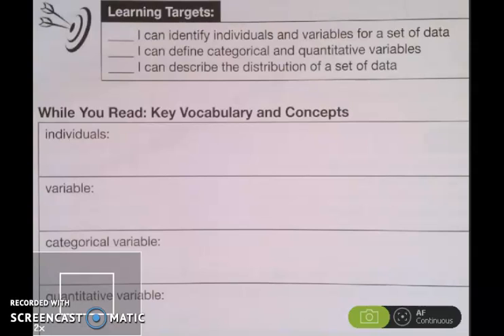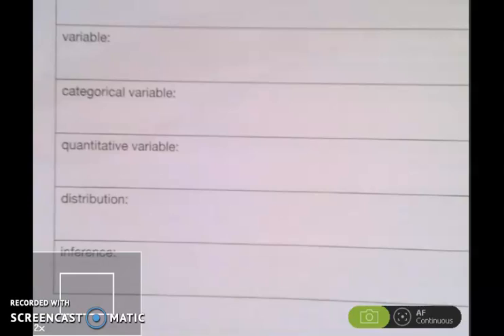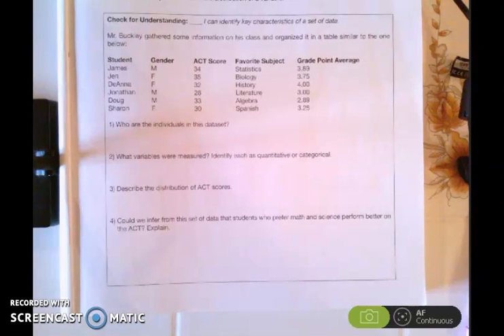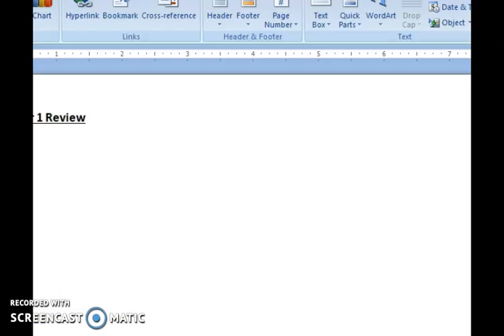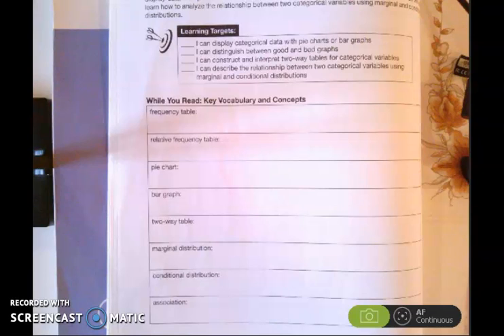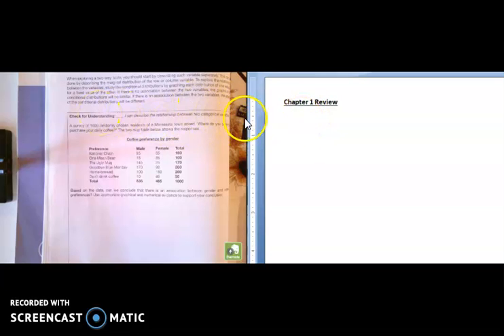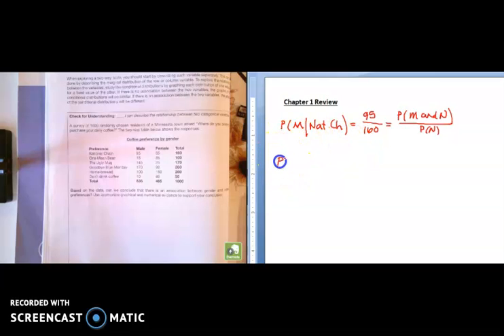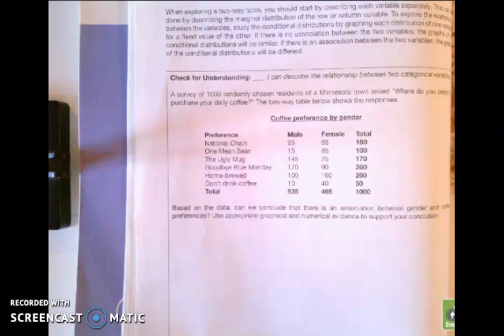Chapter 1 Review